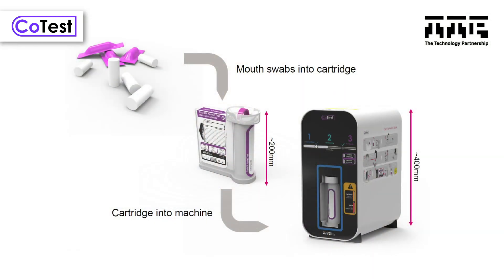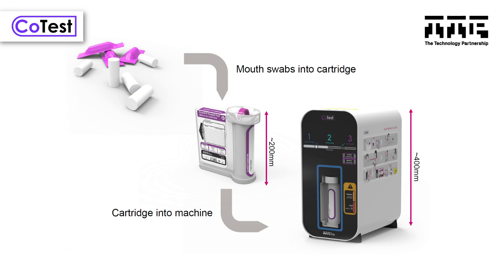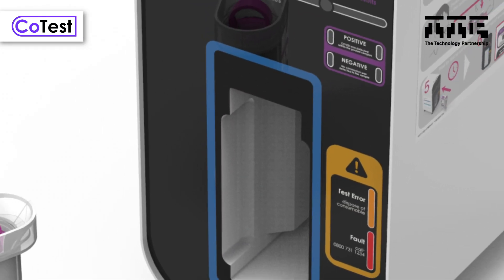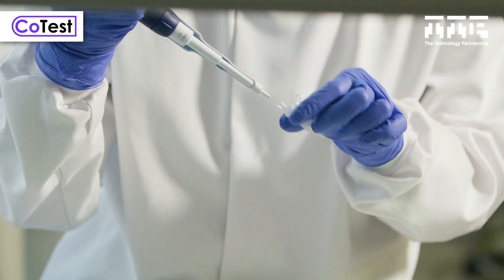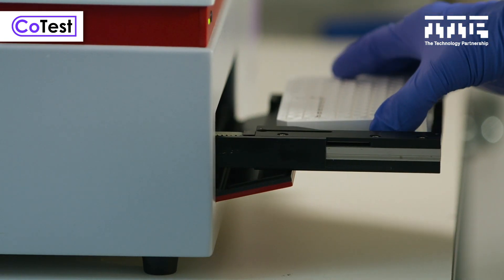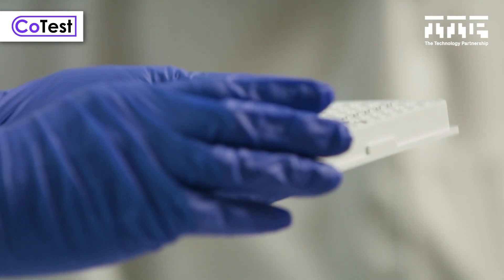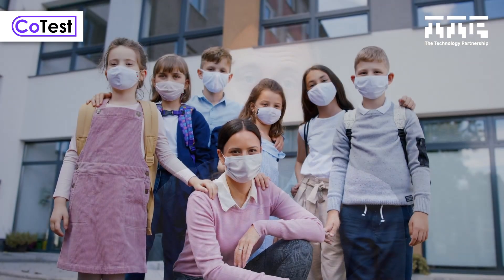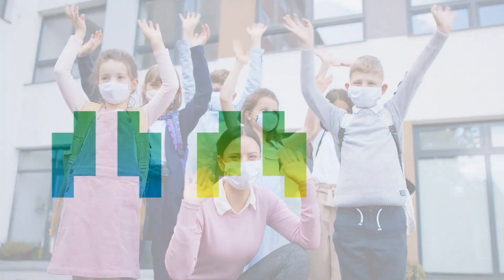CoTest: health security by better pooled screening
Nearly 50% of COVID cases are within the education environment. Most will show no signs of COVID-19 but will still spread the virus.

Testing weekly or when there is a known outbreak won’t stop the spread.

Find out how TTP’s CoTest solution can screen up to 40 people in 30 minutes for a similar cost as a regular test.